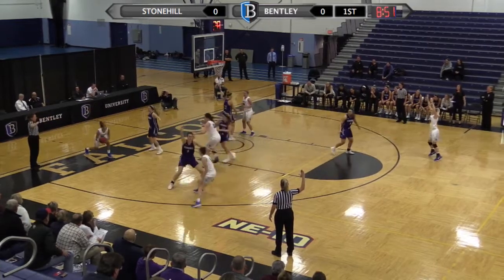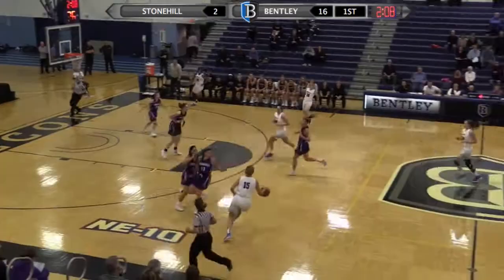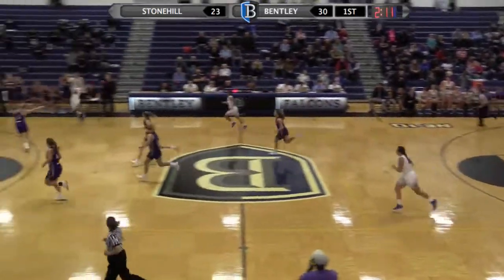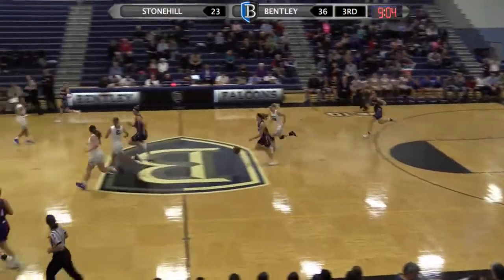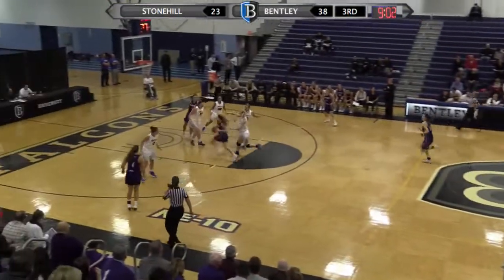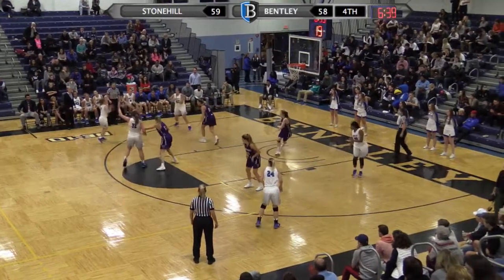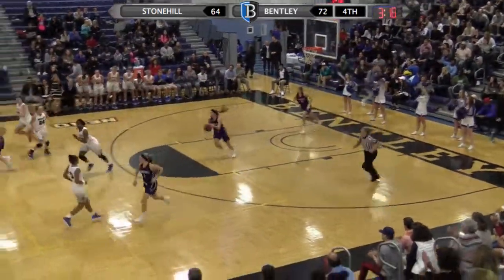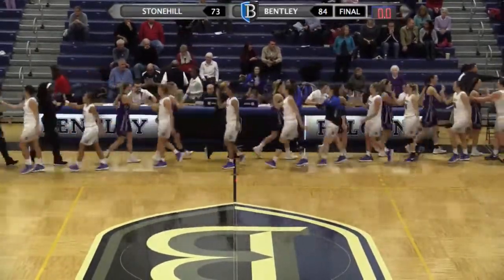Highlights: Bentley WBB Downs Stonehill (11/15/17)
Highlights of Bentley's 84-73 win over Stonehill on Wednesday, Nov. 15, 2017